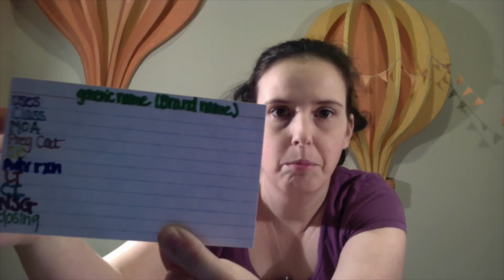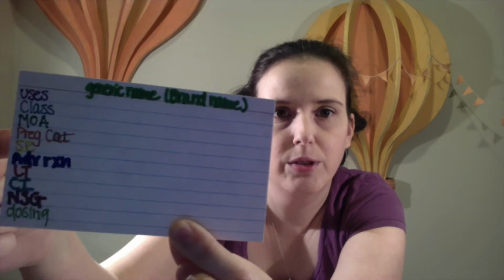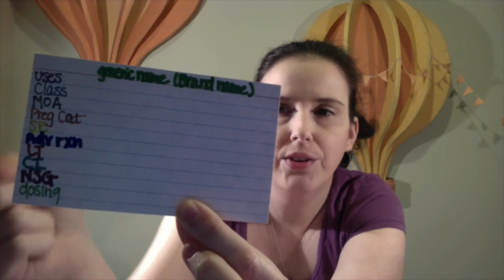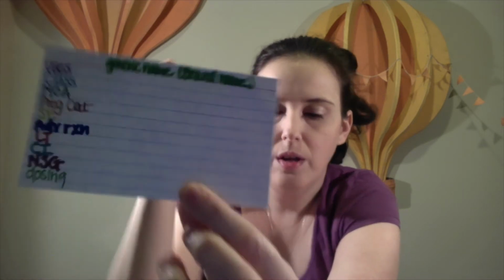Nursing School Prerequisites and Lower Division Nursing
Follow along as I describe some of the methods I used to do well in the nursing school prerequisites or lower division nursing school.